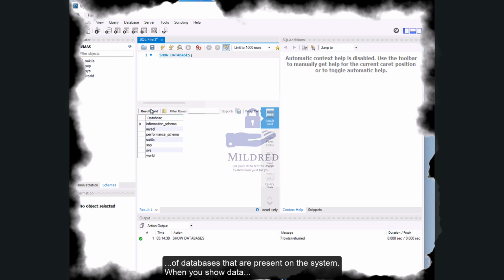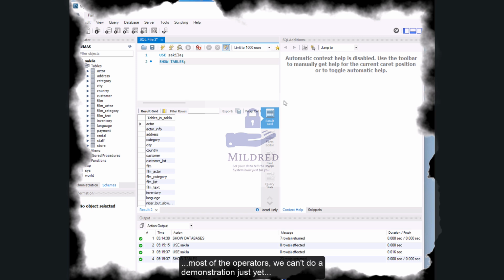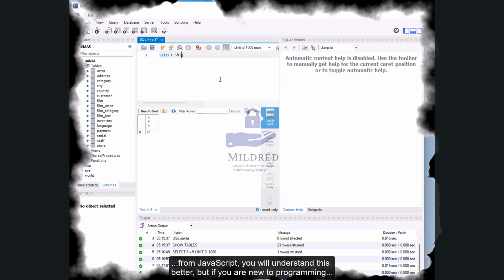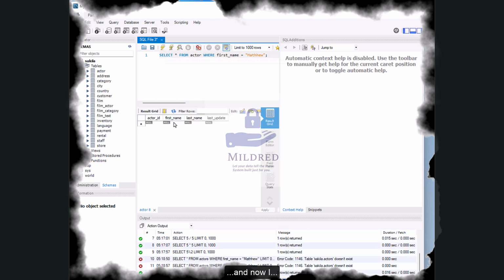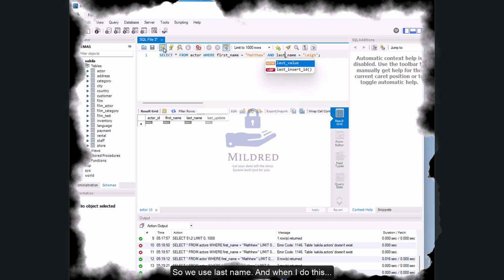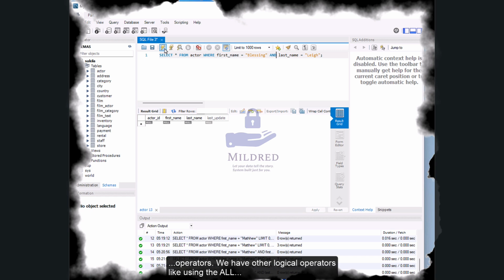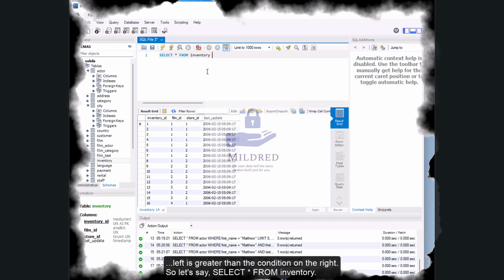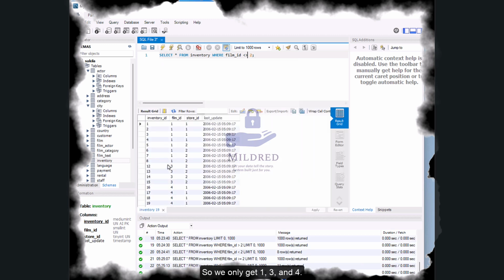Week 2 - Lesson 2 : Operators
In this lesson, we look at the operators that MySQL supports and how to use them in a filter query.